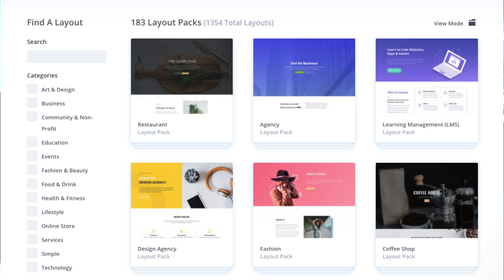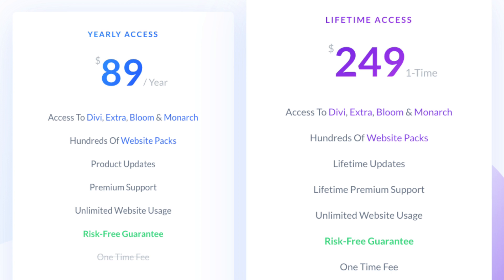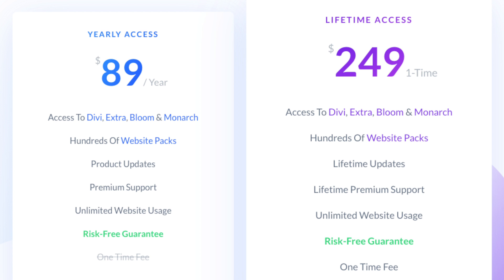Divi Review 2022 - is it worth it?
Today we will go through Divi review 2022 and we will see if is it worth it?

Whatever is the reason you want to build websites, there are a few solutions available on the internet, giving you the possibility to easily build a web page in a few hours. There are many basic page builders or many ready templates for WordPress, which can be installed and used as they are.

But there’s also a more advanced template used with WordPress, which is called Divi and in this article, I’m going to review this tool and check if it’s really worth to buy it to be able to create a stunning website.